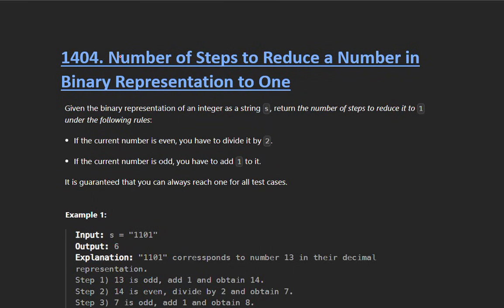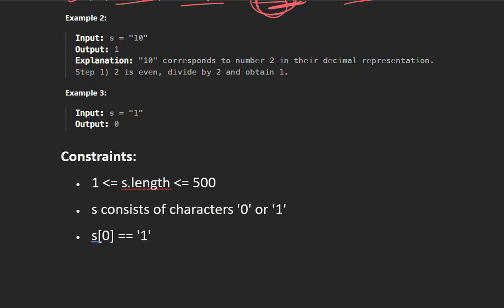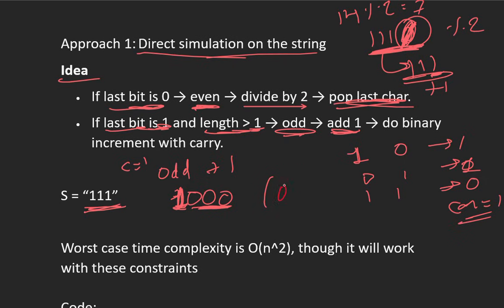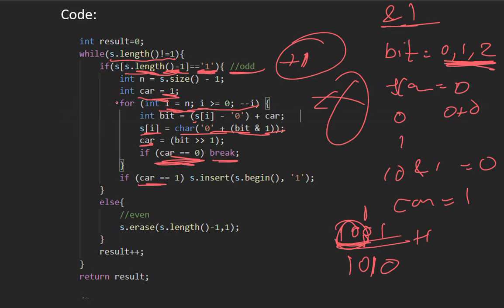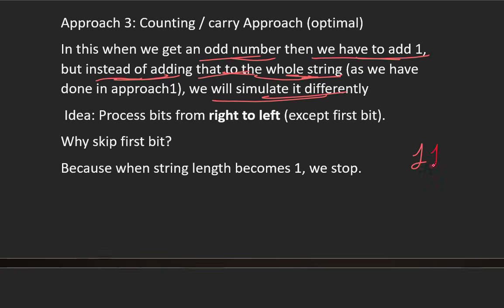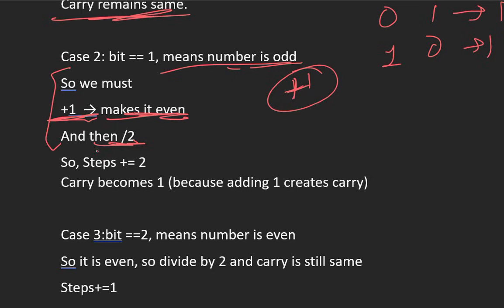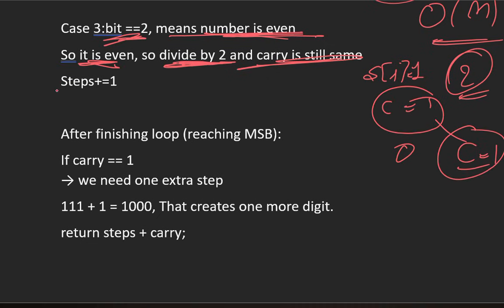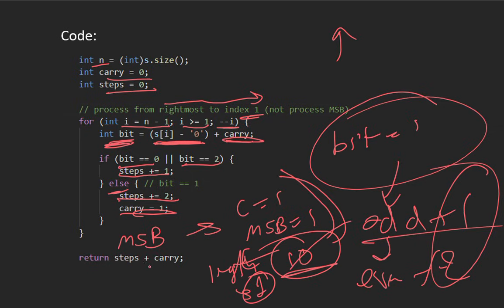leetcode 1404 | Number of Steps to Reduce a Number in Binary Representation to One | Leetcode POTD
timelines:
0:00 Problem Explaination
0:45 Example Explaination
2:32 Constraints
2:49 Approach 1(Simulation on string)
7:39 Approach 2(Why we cannot do string to integer)
9:05 Approach 3( optimal, counting/carry approach)